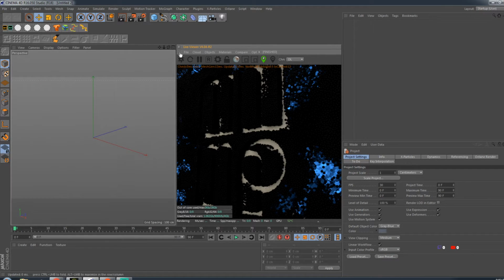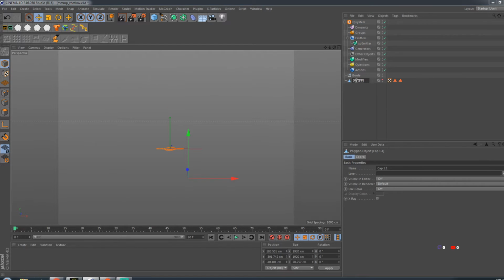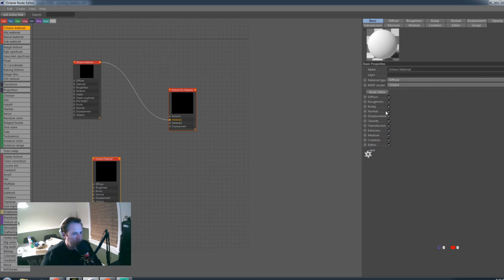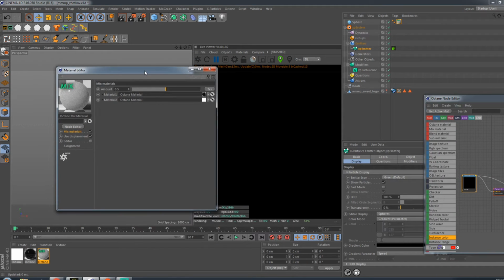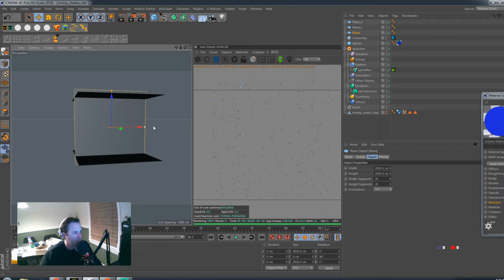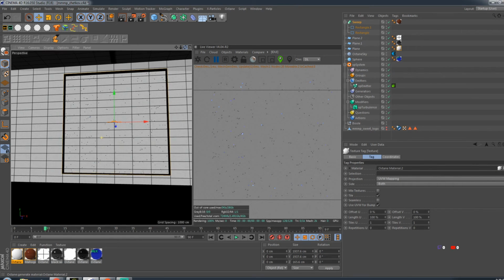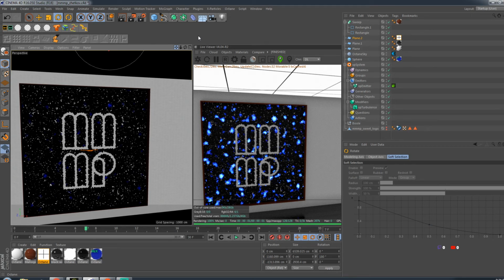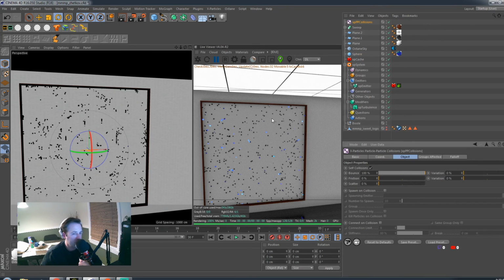C4D tutorials - Ripped Off! Zhestkov Live Stream - A quick tutorial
3D Tutorials and walkthroughs. live chat.